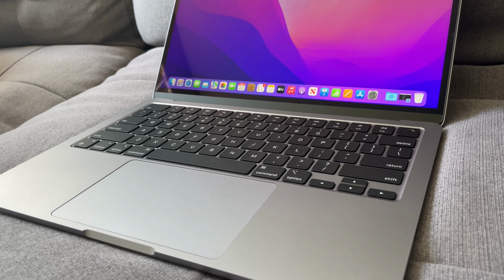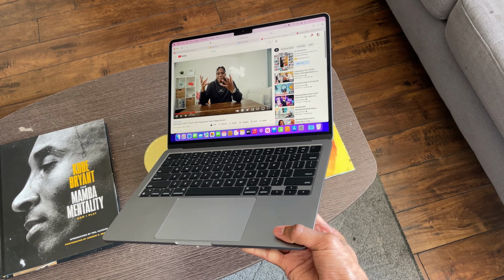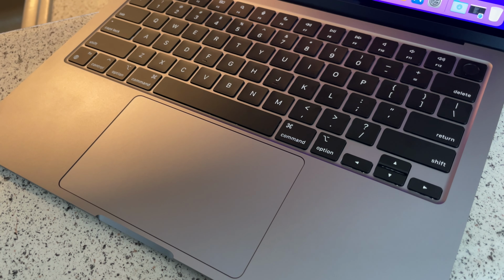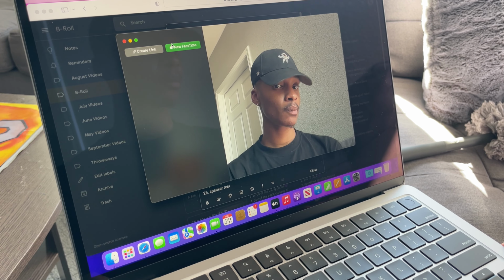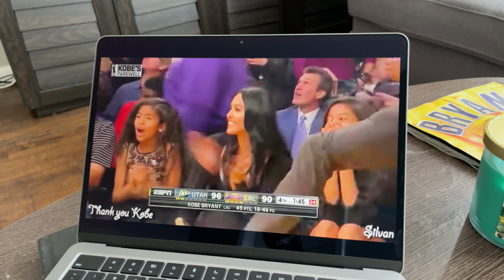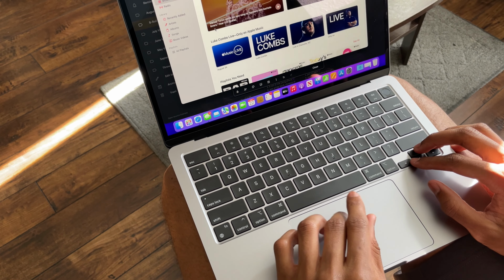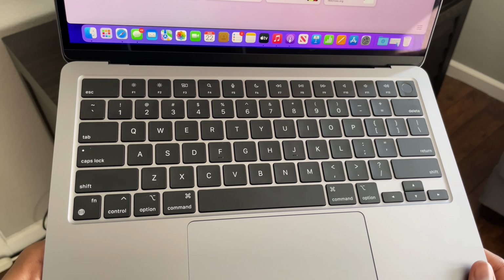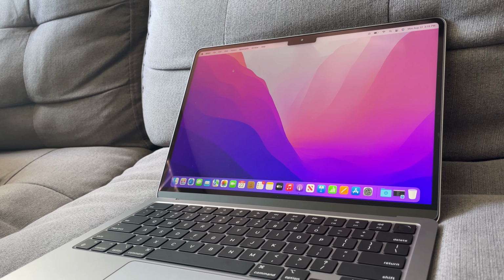M2 MacBook Air Review: 1 Month Later!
The M2 MacBook Air is a laptop that is perfect for what it's Intended for. School work and light productivity is what the M2 MacBook Air is all about and that's why I think that it is over priced. In this video, I will be letting you guys know what I truly think about the M2 MacBook Air and helping you decide whether or not its right for you. So here it is you guys, the M2 MacBook Air review 1 month since its release.